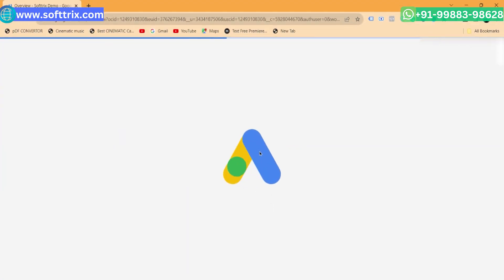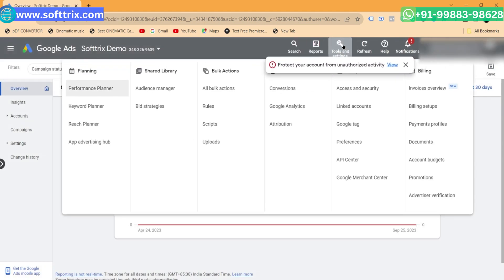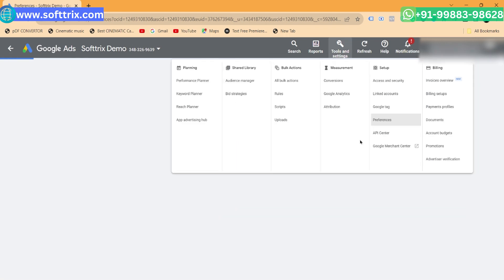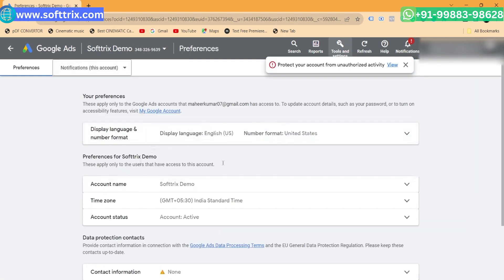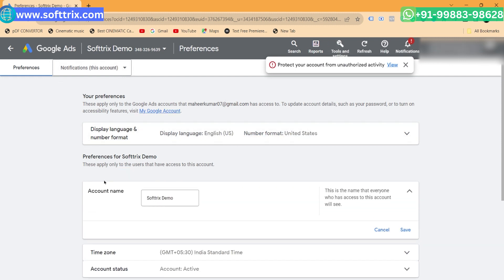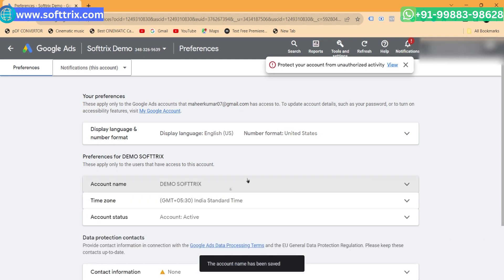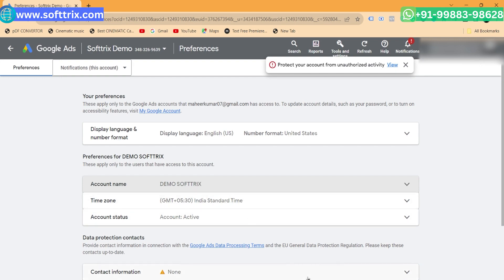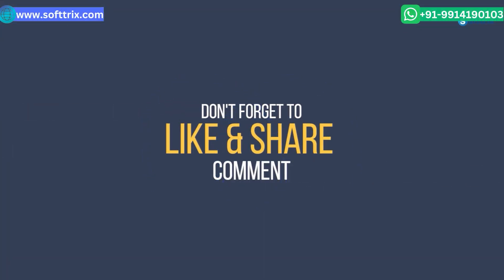How to Change the Google Ads Account Name 2024 | Rename Google Ads Account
Learn How to Change or Rename the Google Ads Account Name.

⏱️TIMESTAMPS⏱️

0:00 Introduction
0:45 Steps
1:17 Thanks for watching

Hello, everyone! Welcome back to another video. Today, we're going to guide you on how to modify the name of your Google Ads Account. In the modern world, a name holds significant importance, whether it's for marketing purposes or your personal identity. Fortunately, changing the name of your Google Ads account is a relatively straightforward process.

We understand that it can be challenging to remember the ten-digit customer ID associated with each Google Ads account. That's why it's crucial to give your account a meaningful name, making it easier for you to manage and identify them. So, let's get started!

Step 1: Begin by logging into your Google Ads account.
Step 2: Navigate to the "Tools and Settings" menu.
Step 3: Among the options available, select "Preferences."
Step 4: Look for the section labeled "Account Name."
Step 5: Choose this section and proceed to update the account name as desired.
Step 6: Once you've made the necessary changes, remember to save them.

Congratulations! You've now successfully updated the name of your Google Ads account. This new name will be visible to anyone accessing the account, making it more user-friendly and recognizable.